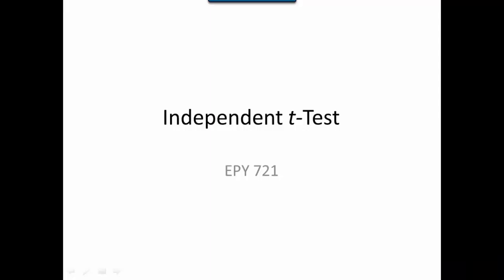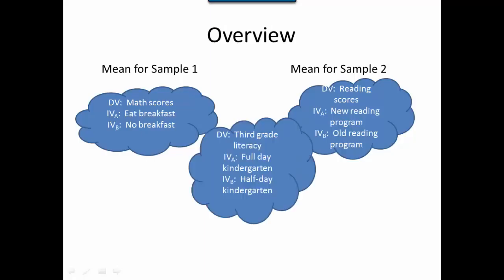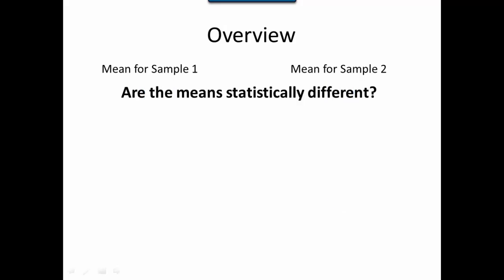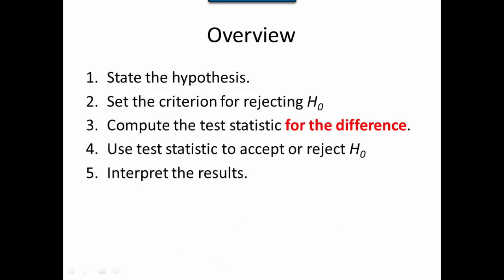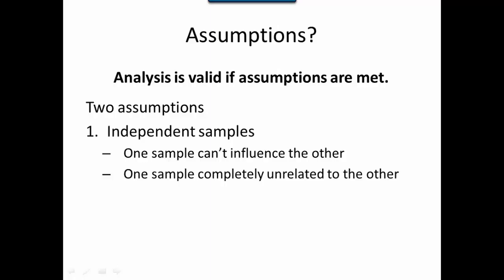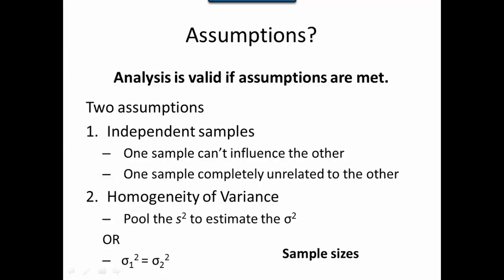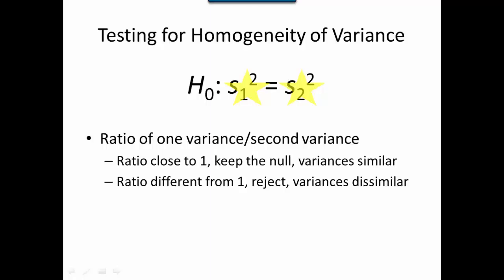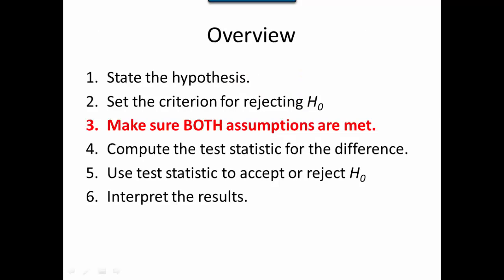Independent t test Part 1